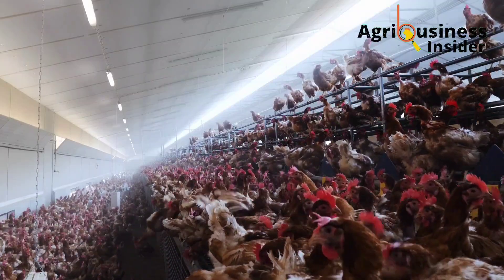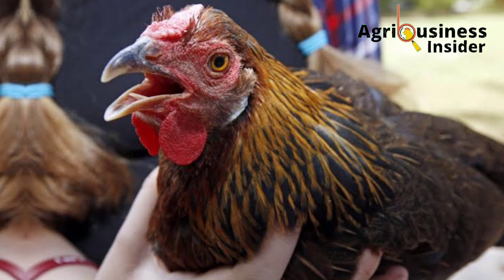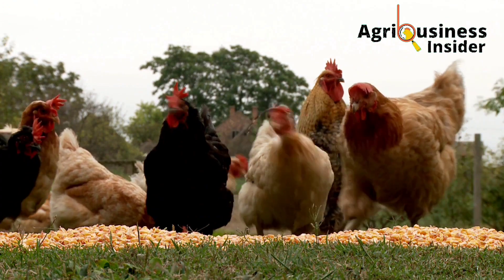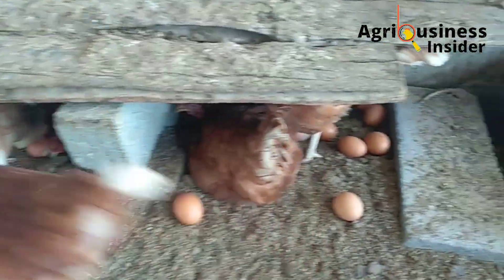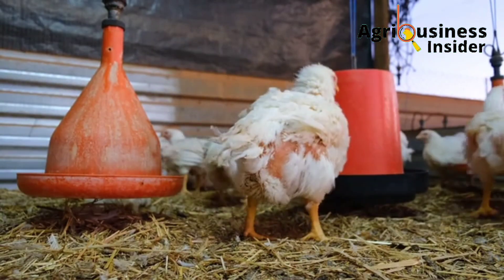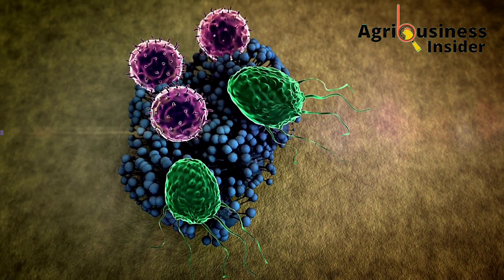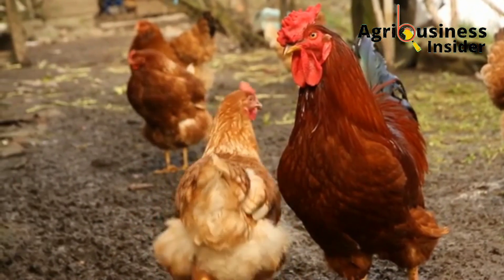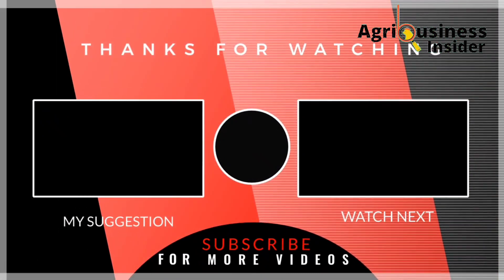NO DEATH! by BIRD FLU or AVIAN Influenza in Chickens If you give them this NATURAL IMMUNE BOOSTERS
IN this video you're going to learn about how to boost the Immunity of your chicken using natural treats so that you can help to prevent aganist Avian influenza/Avian flu or the Bird Flu.